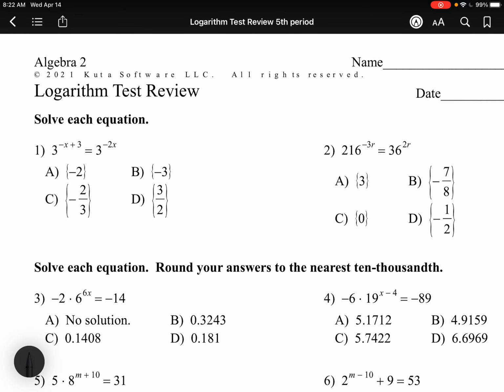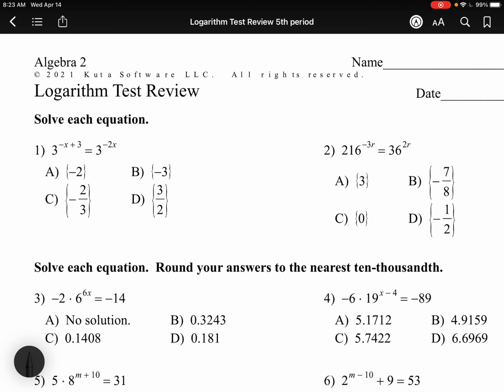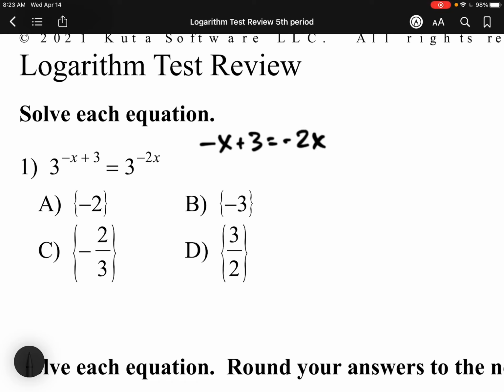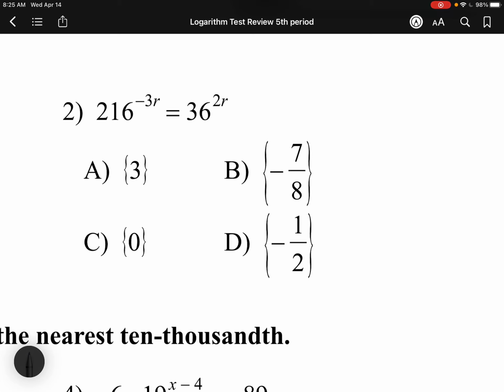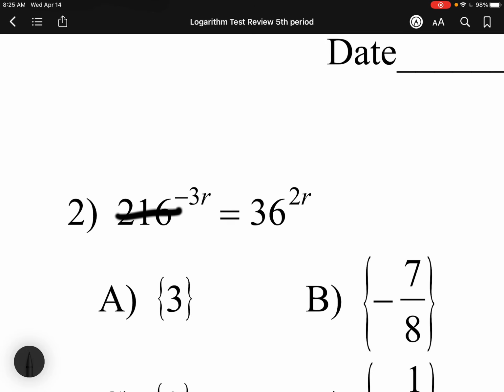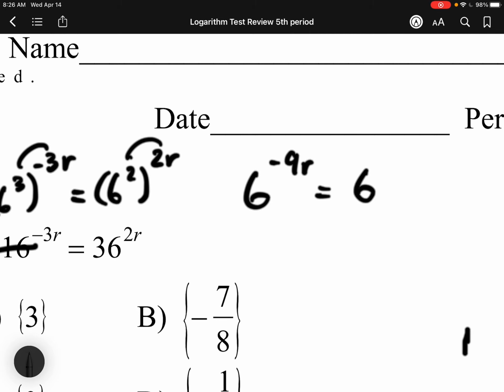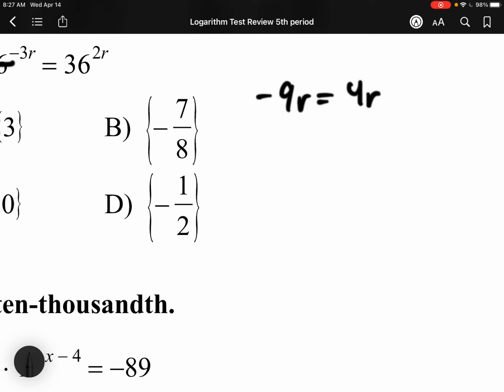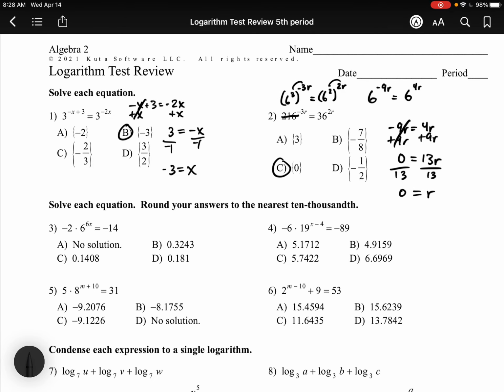Logarithms Test Review #1 & 2